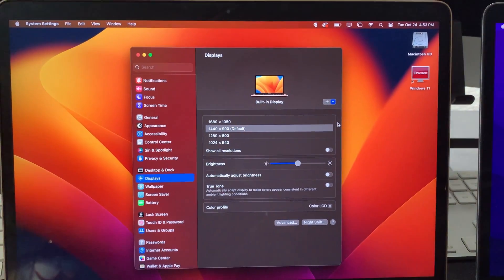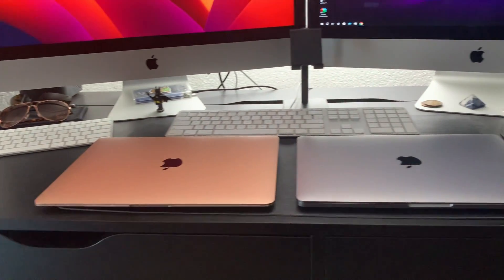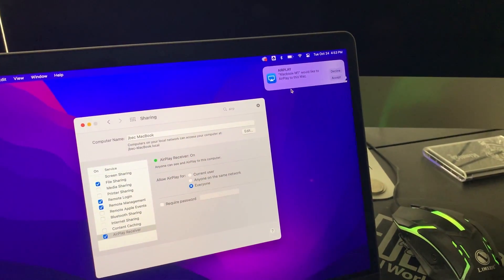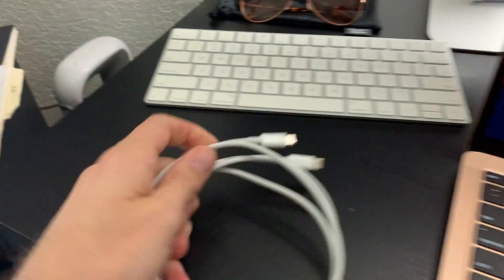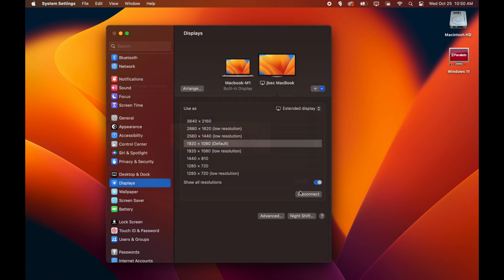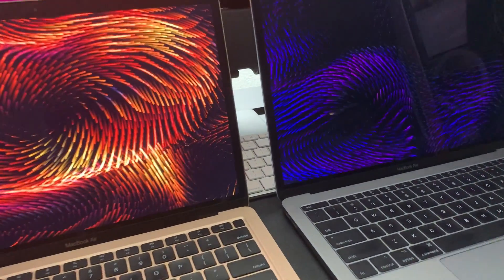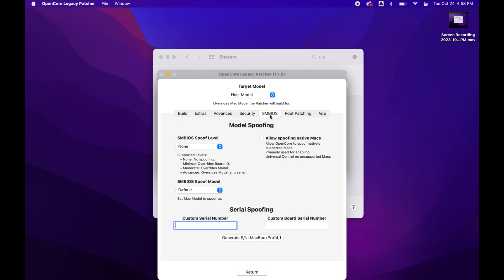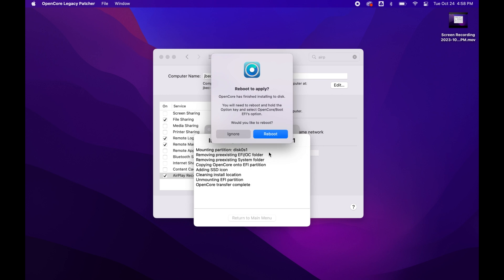Airplay 2 MacBook, Use an Old MacBook as a wireless display thanks 2 OCLP, Works on any Year MacBook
In this video I will show you how to use an old MacBook as a wireless monitor for any other mac computer you may have laying around using Airplay to mac. Also if you hook up a simple USB cable you will be able to increase your resolutions and fix any latency issues that arise when your network is lagging.

Airplay is similar to Target display mode and will work for the beautiful 5K iMacs. In this example it provides a solution for a mobile laptop monitor for your main laptop. This will work for any old MacBook provided they are running Monterey Or Ventura using OCLP in order to have the Airplay Feature. Older model mac computers can install the latest OS using Open Core Legacy Patcher (OCLP).

If air play receiver is not showing up OCLP can activate it for you, follow the steps at the end of this video.

Use an old MacBook as a monitor. Lets face it Luna Display sucks.

2011 MacBook as a monitor
2012 MacBook as a monitor
2013 MacBook as a monitor
2014 MacBook as a monitor
2015 MacBook as a monitor
2016 MacBook as a monitor
2017 MacBook as a monitor
2018 MacBook as a monitor
2019 MacBook as a monitor
2020 MacBook as a monitor
2021 MacBook as a monitor
2022 MacBook as a monitor
2023 MacBook as a monitor